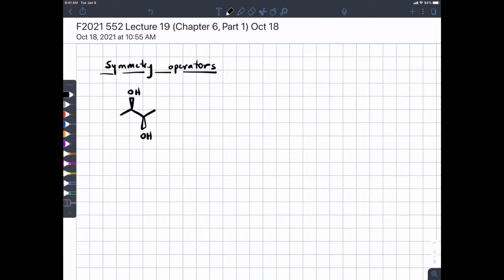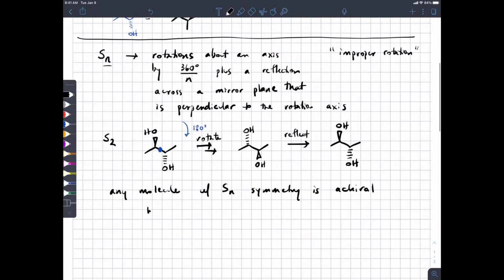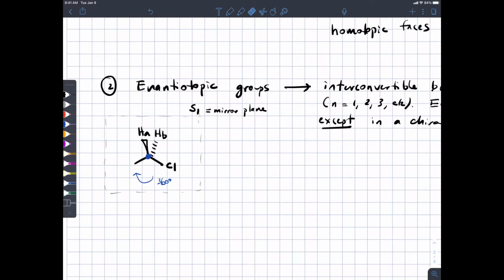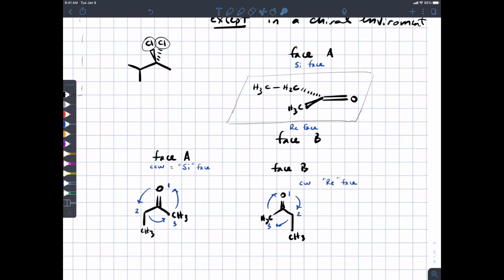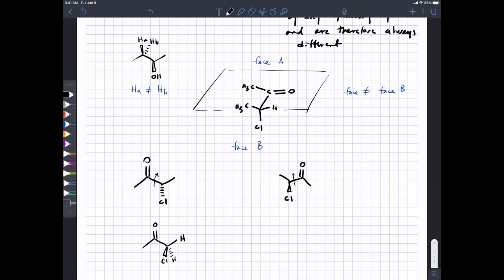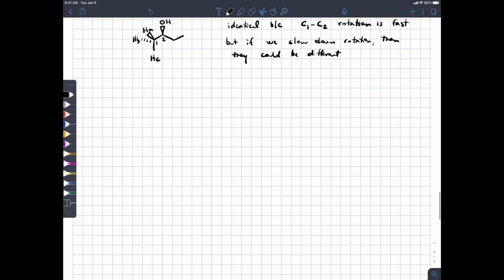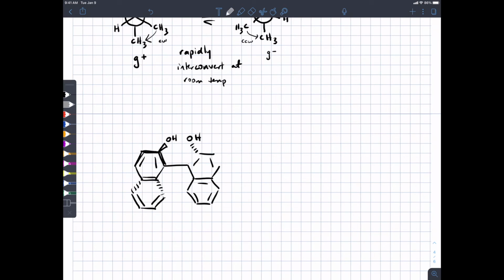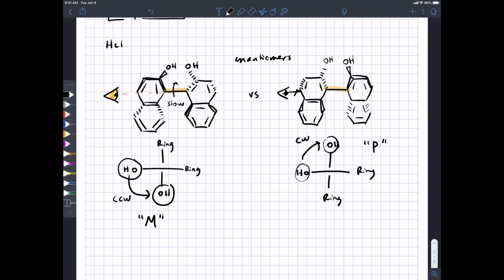F2021 552 Lecture 21 (Chapter 6, Part 1) Oct 18